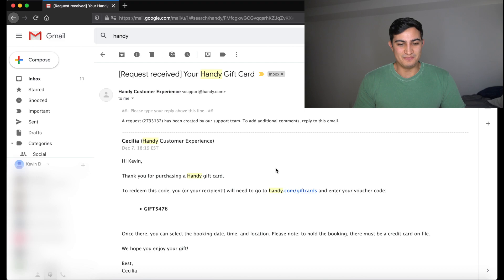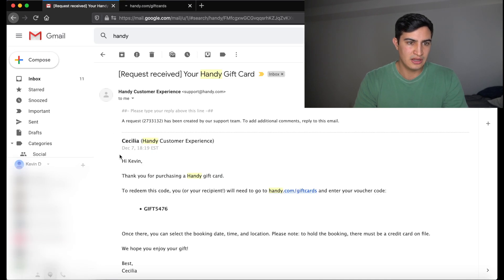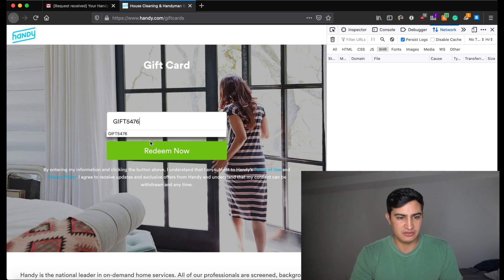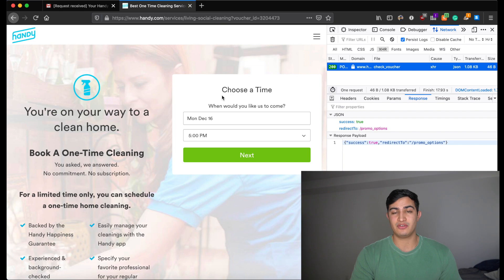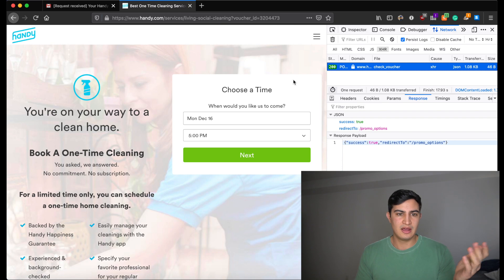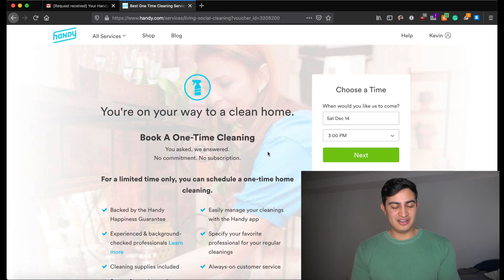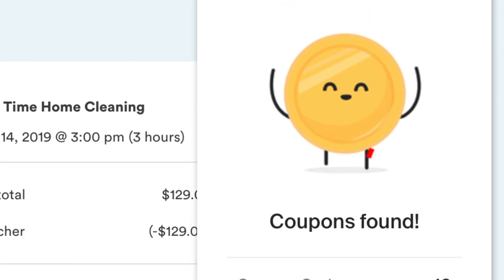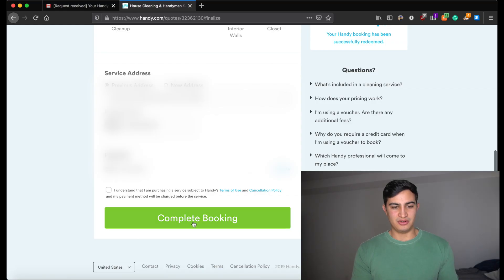I HACKED a NYC Startup...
Today I discuss how I hacked a top startup in New York City. Once I exploited this vulnerability I made sure to contact the company right away so that this problem could be fixed.

1. Ask me questions directly (as well as other members)
2. Ask about and discuss previous interview experiences
3. Find mock interview partners
4. Share helpful videos for interview preparation, and more!

MUSIC
look at me. by ☽shinji☾